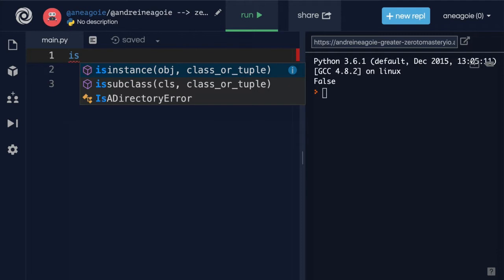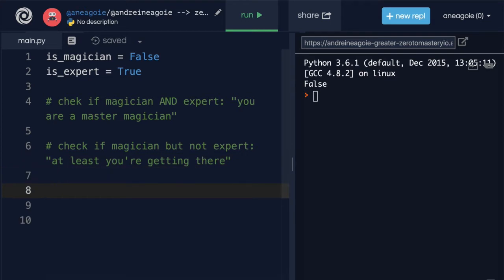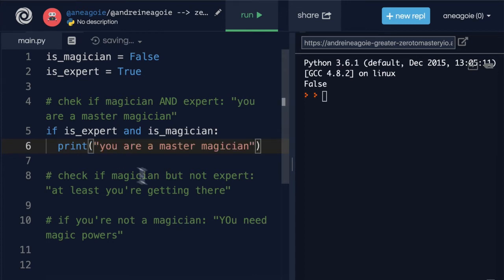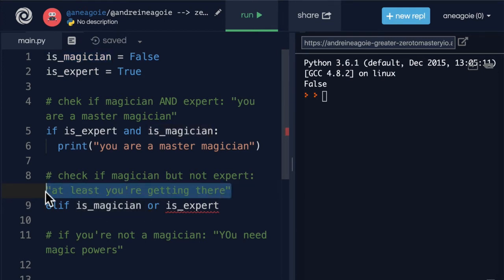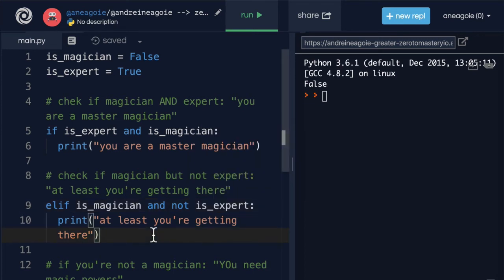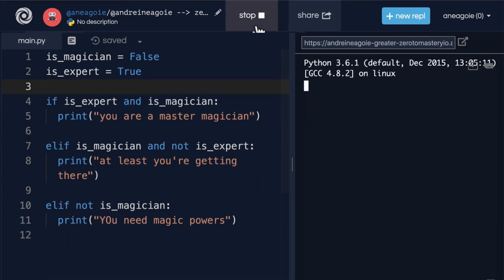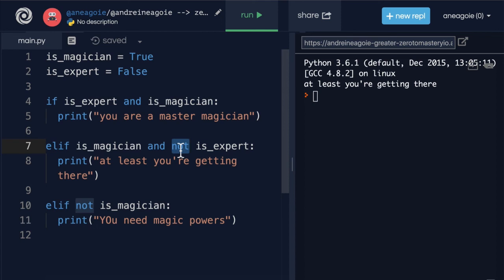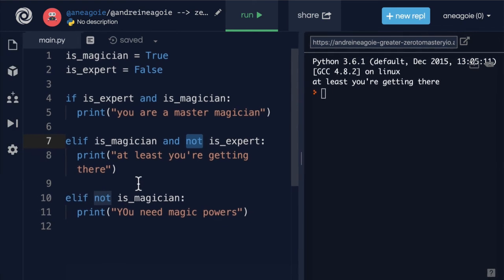56 Exercise Logical Operators